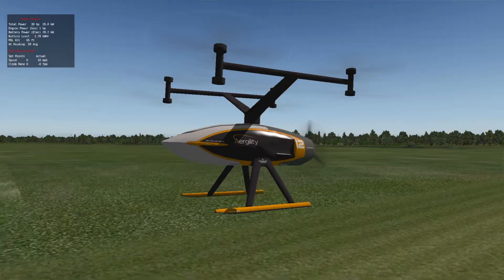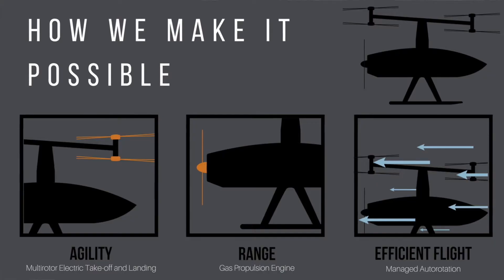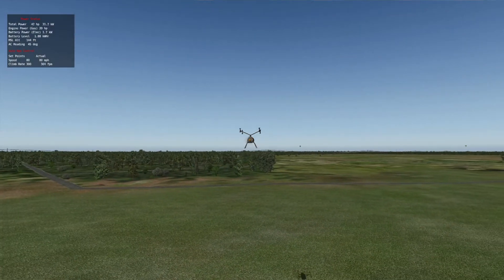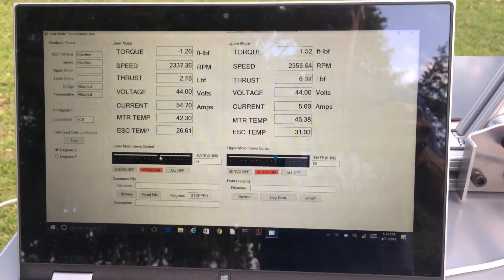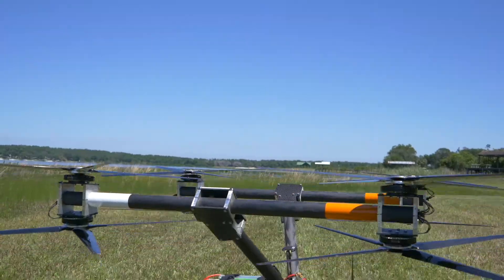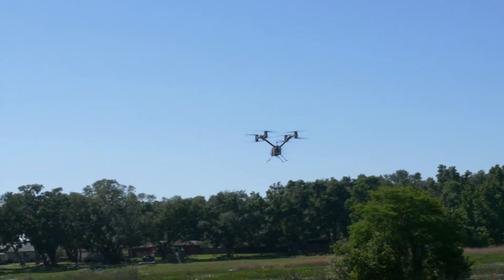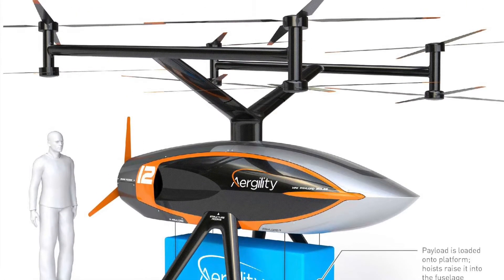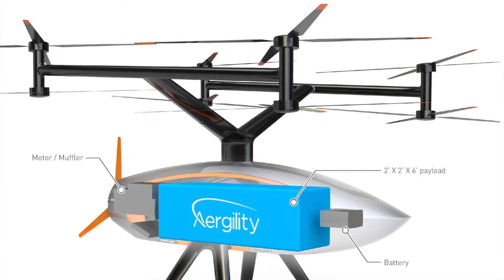Aergility: A New Breed of Multirotors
We recently worked with Aergility to help tell their story of a new type of aircraft that they developed that solves the traditional problem of short flight time that plagues all multirotor aircraft. Their new aircraft is an exciting piece of technology that will allow it to carry a heavy payload and fly for hours/ hundreds of miles all on a single tank of fuel.

Watts Innovations is extremely excited to be a part of this and wish the Aergility team nothing but success in their new endeavor!